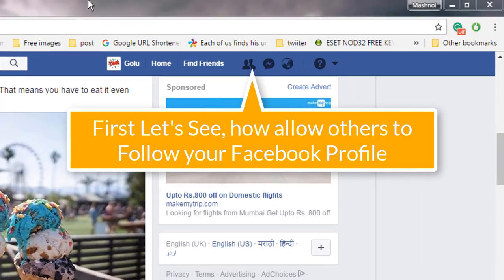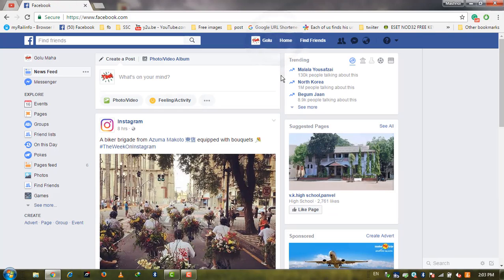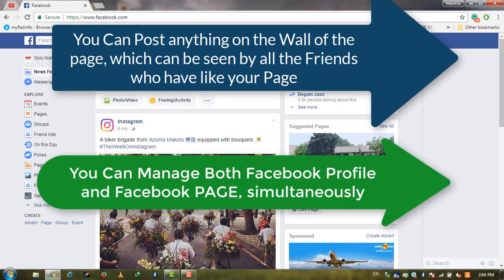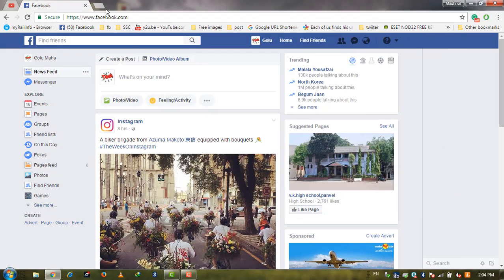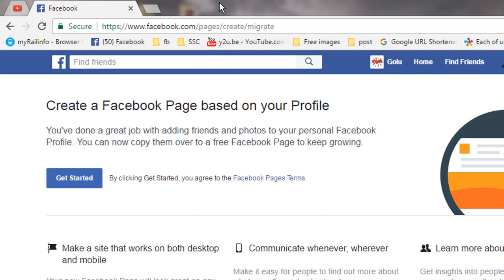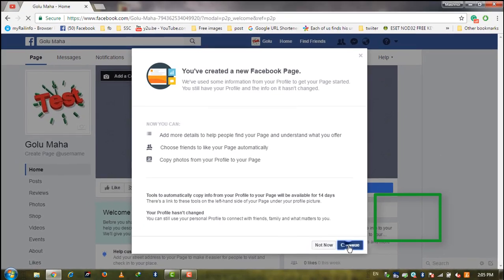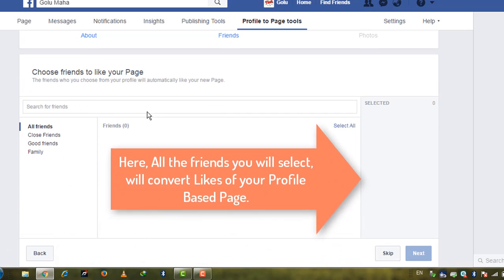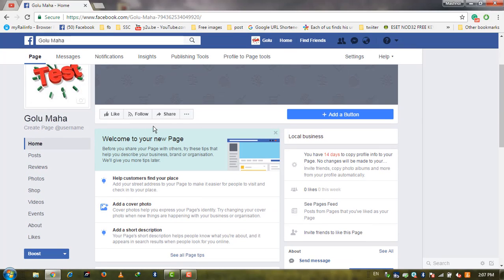Convert Your Profile Into a Facebook Page to Add More than 5000 Friends as "Page Likes"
convert facebook profile to page, add more than 5000 friends on facebook, Add Friends on Facebook, Convert Profile to Page to Get LIKES, Facebook Page